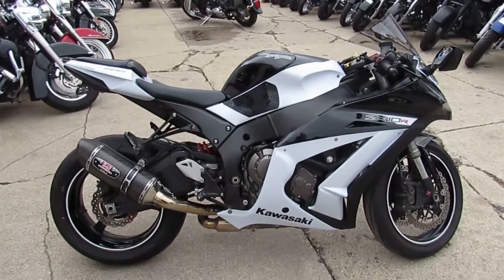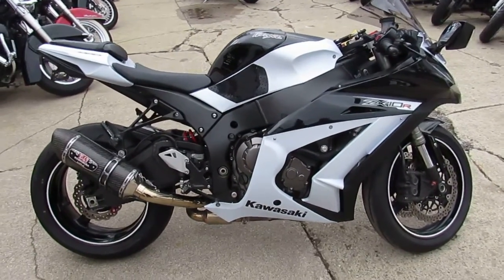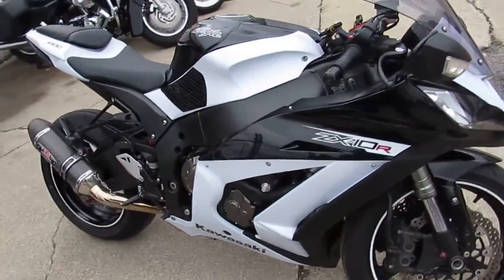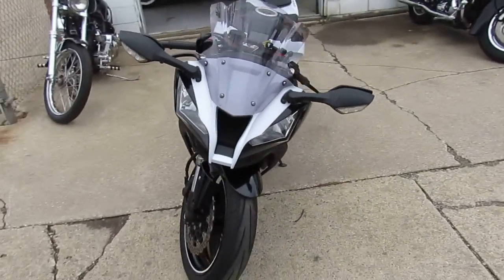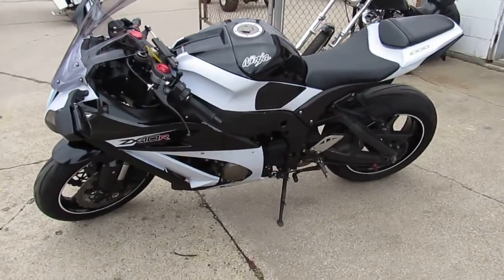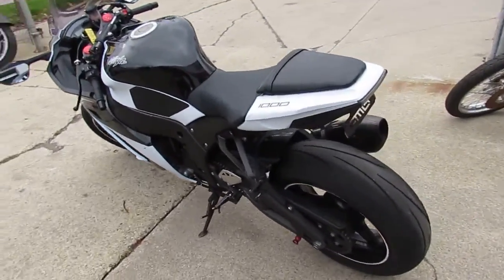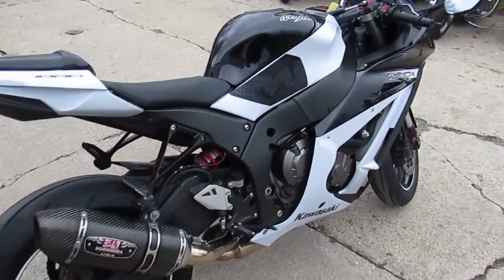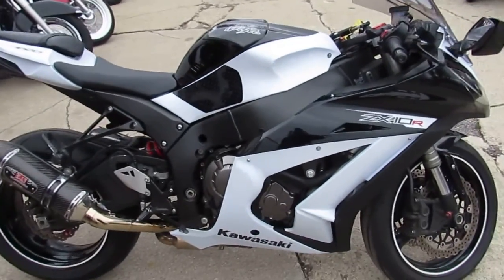2013 Kawasaki Ninja ZX10R for sale in Michigan U4378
2013 Kawasaki Ninja ZX10R for sale in Michigan